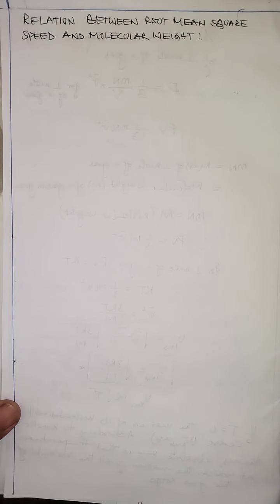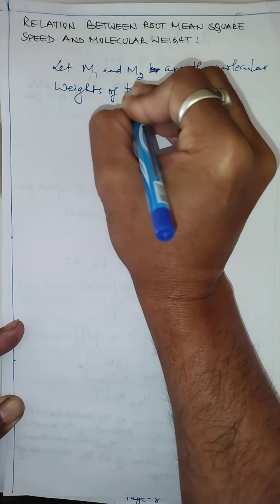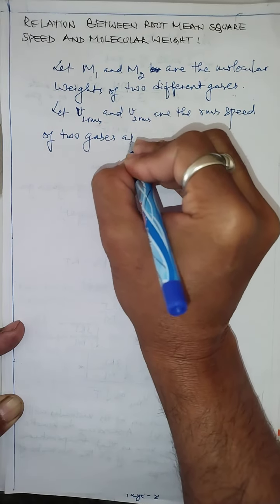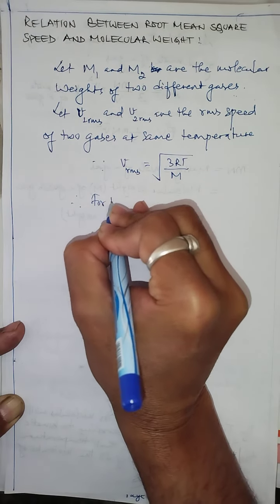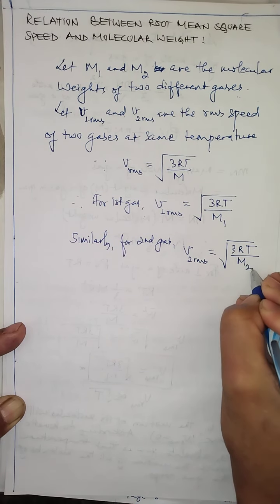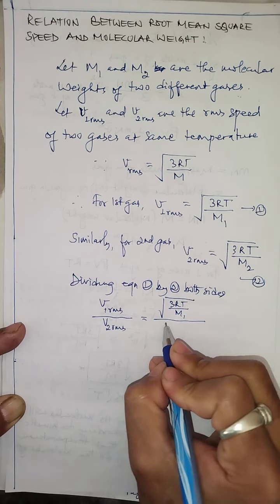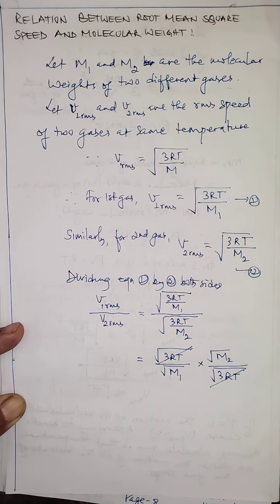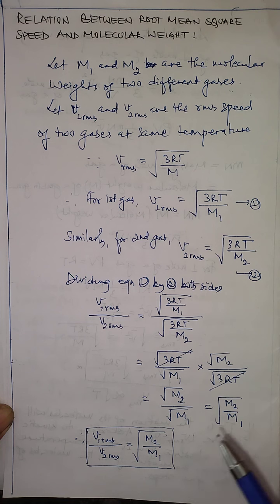Video 11,Relation between RMS speed and molecular weight of a gas,Kinetic theory of gases,CL-XI Sc